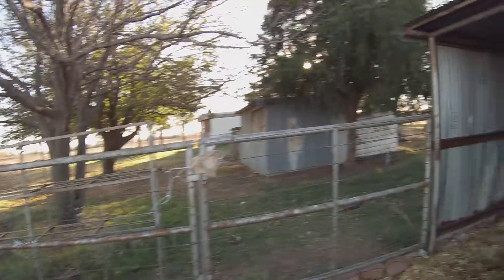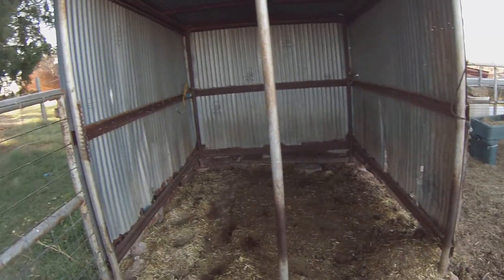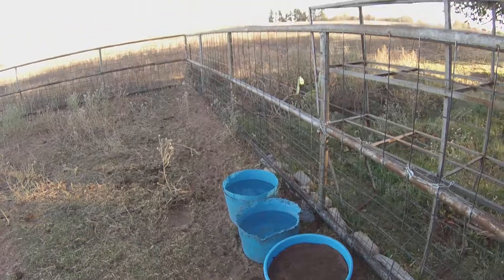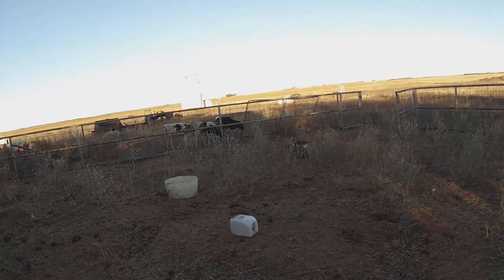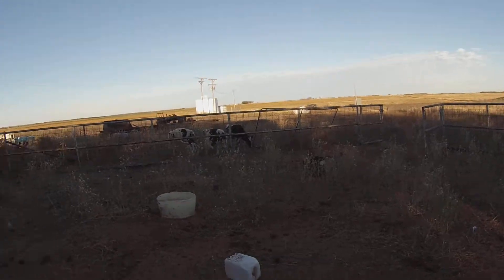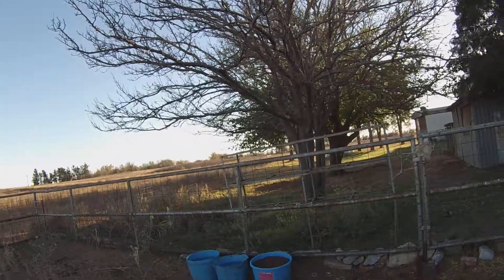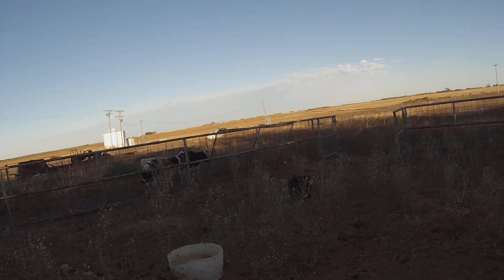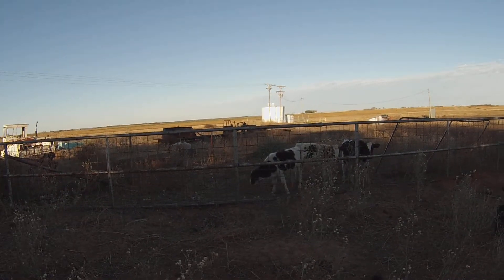Getting the cow pens ready for winter!! (Part 2)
Part 2 in my quest to get the pens ready for winter!!